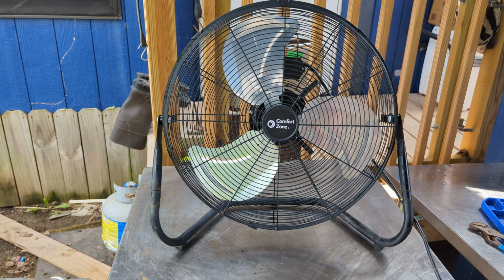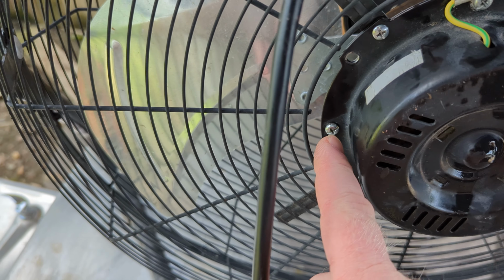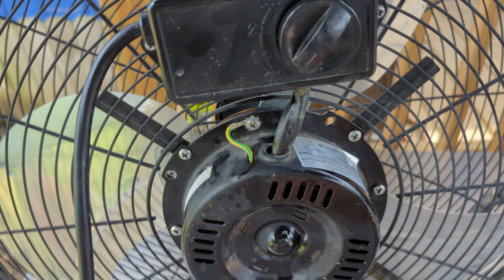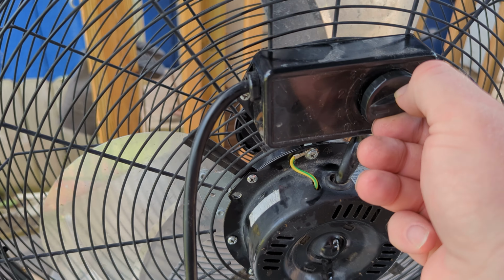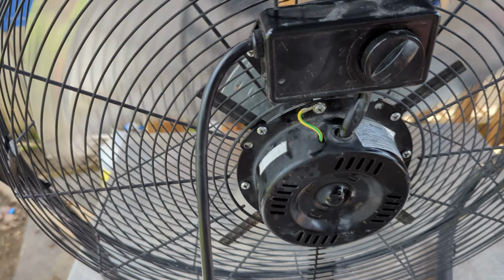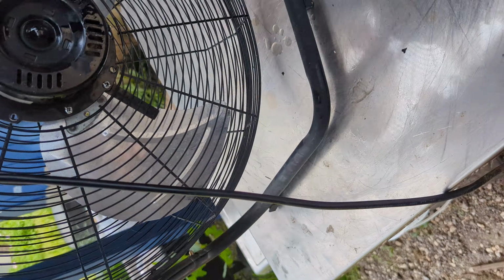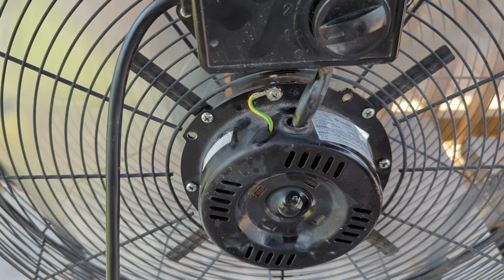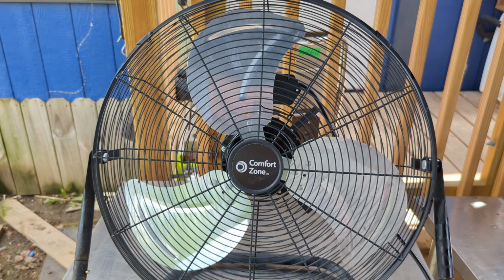Tip on how to make high velocity fans with the bushing design last longer.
A few pointers on how to make the fans with the bushing design last longer.

If you want an oiler they can be got from most auto parts or hardware stores.

You just need some basic tools to do this mod. a flat head, a phillips and a 8mm or SAE wrench for the motor housing, and a drill with a small (but not too small) drill bit.